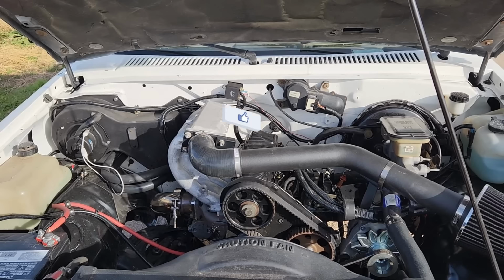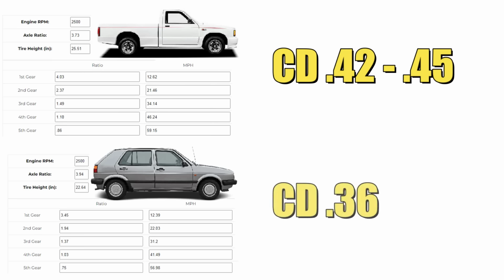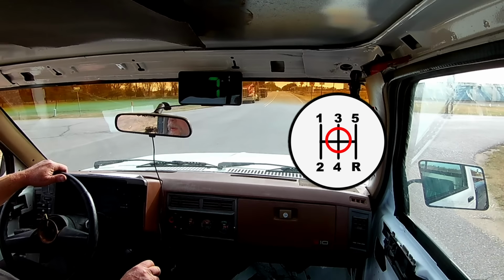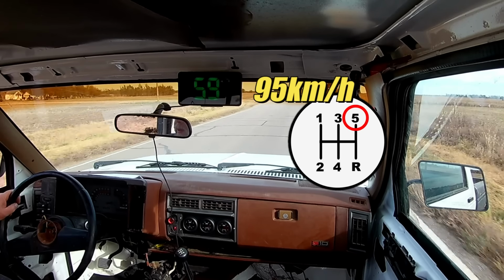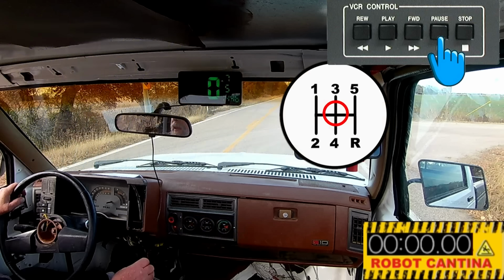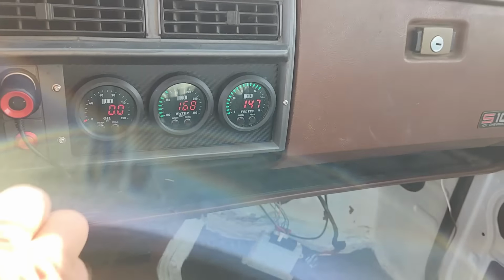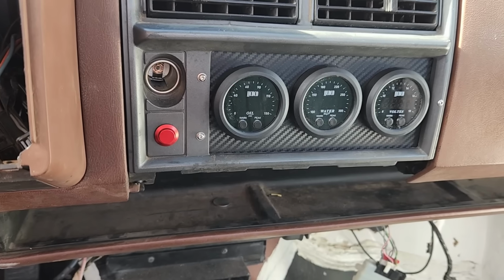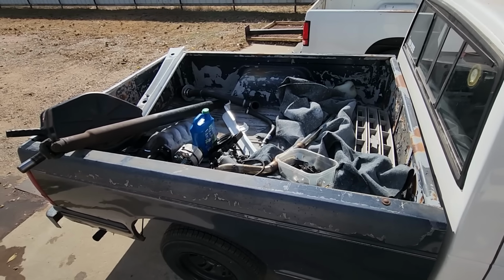S5 E43. We road test the VW diesel powered Chevy S10... More problems?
Season 5 Episode 43. Jimbo and crew take the VW diesel powered S-10 out for a road test. How fast will this thing go? While driving the truck, A new problem is exposed. Will the truck survive?

Link for the GPS speedometer used in this video
Link for 1x4 Quick Connector used in this video
Link for Quick Connector wire splices used in this video
Link for programmable temperature gauge used in this video
Link for programmable voltage gauge used in this video
Link for programmable Oil Pressure gauge used in this video
Link for step drill bits used in this video
Link for FR4 fiberglass sheet used in this video

AMAZON LINKS for TOOLS USED IN THIS PROJECT:
Link for paint sprayer
Link for the Lisle 51900 Spot Weld Chisel
Link for rotary spot weld cutter
Link for WEN 6307 Variable Speed 1/2-by-18" Belt sander

Robot Cantina
207 S. Sedgwick Ave